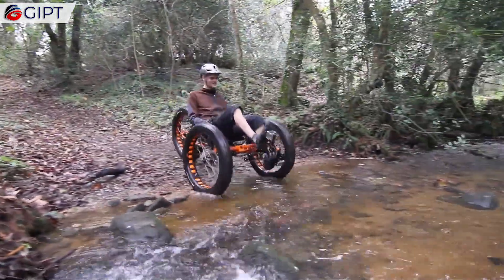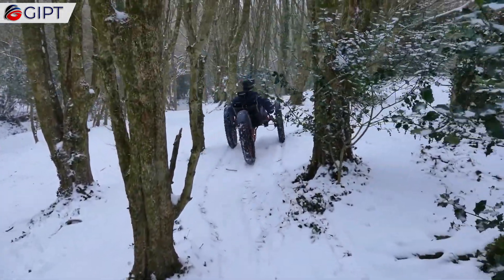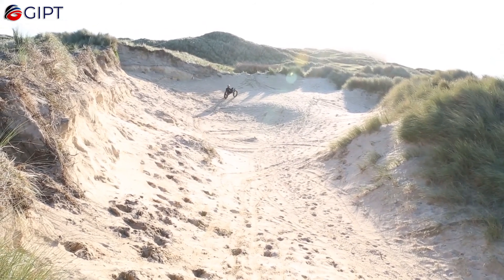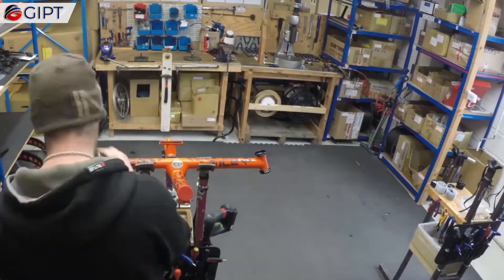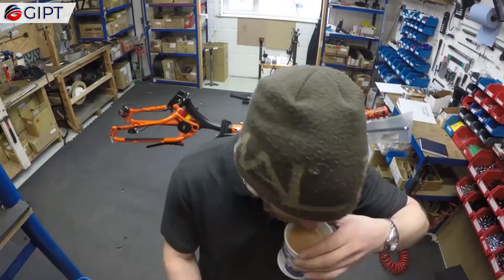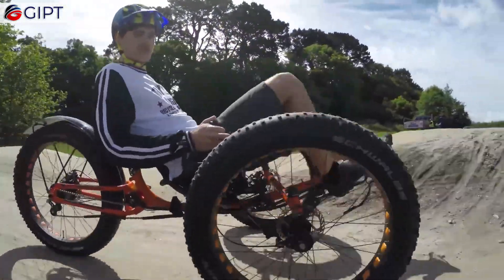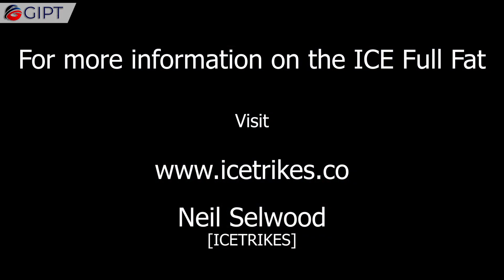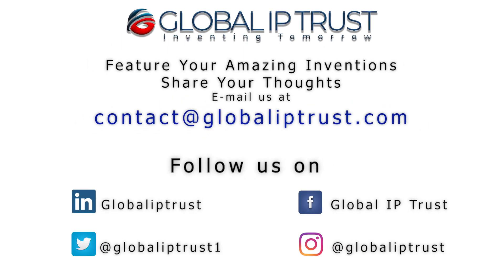The ICE Full Fat Trikes | A Stylish Off-Road Recumbent Trike With Jaw Dropping Capabilities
This is the ICE Full Fat Trike, a new expedition tough trike that can tackle the most treacherous and challenging of terrains by easily rolling over mud, snow, sand, rocks, roots, and rough and gnarly trails. It is a radical new trike with legit off road credentials. Initially designed for record setting attempts, this durable and reliable trike can really take you anywhere, as long as you can pedal. It has taken Maria Leijerstam, a hard working mom, athlete, speaker, and entrepreneur on her astonishing world record setting Antarctic south pole trike expedition. The ICE Full Flat Trike has an array of customizable options, including suspension, wheel type, and components. All trikes are built individually to order, so that you can customize the perfect trike that meets your needs. The ICE Full Flat trike is built on an optimized ICE Frame featuring compact flat twist fold, which allows the trike to fold quickly and easily. It also has a no brake steer, rider positioning system, and wide range gearing. The ICE Full Flat Trike's rugged performance is top notch thanks to its high cruciform and three 26 inch wheels that give superb ground clearance over any rugged terrain. Its large volume, low pressure tires offer float and traction when navigating soft terrain and bumpy trails.